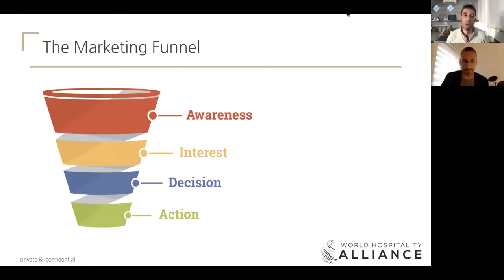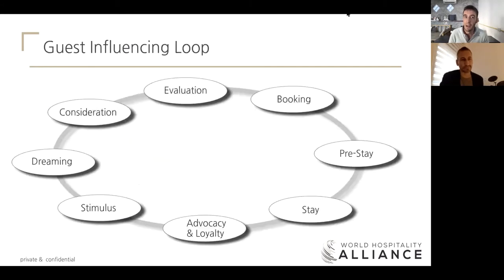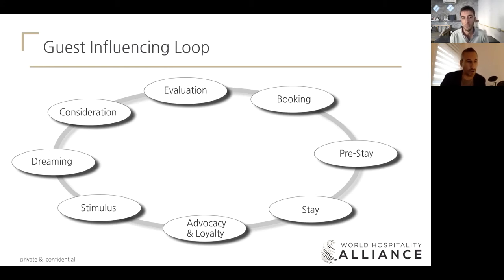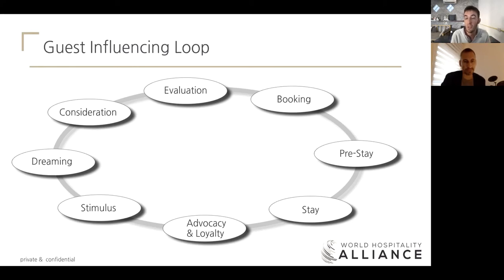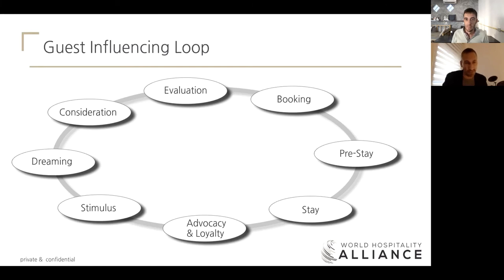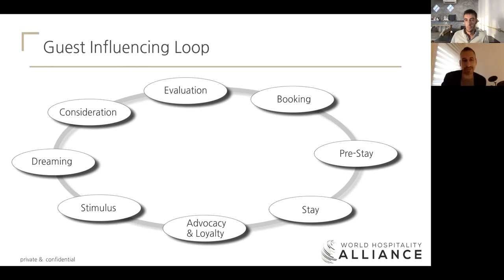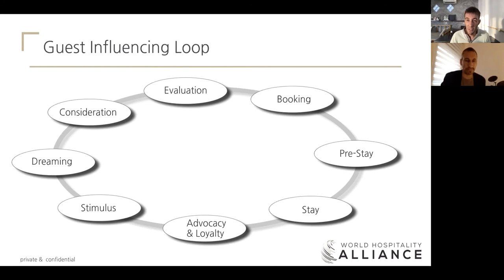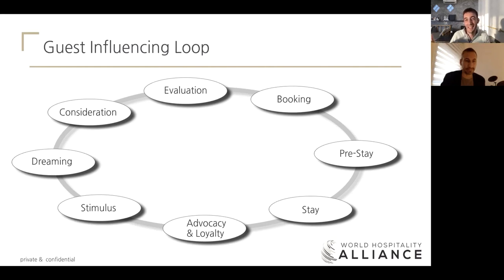Guest Influencing Loop